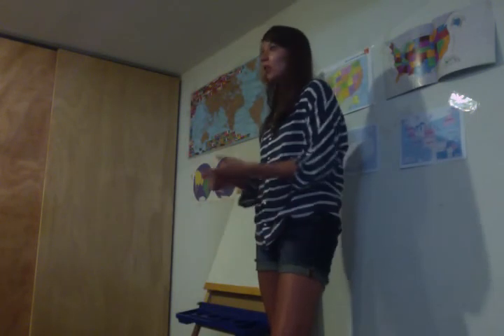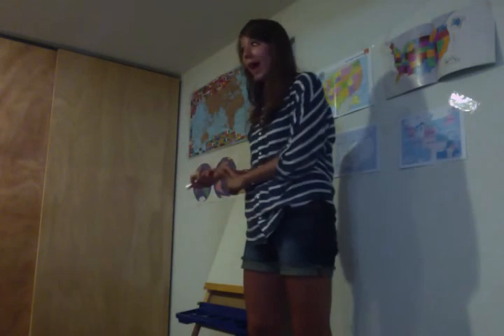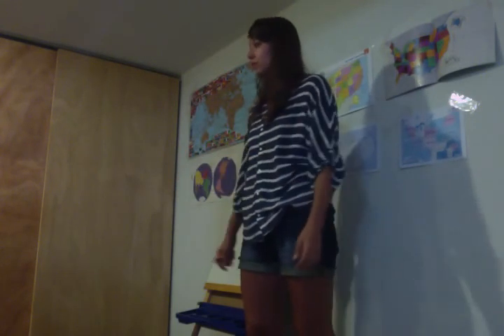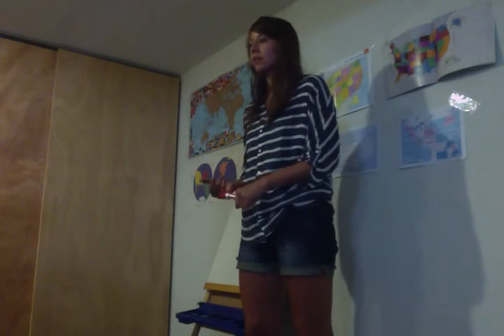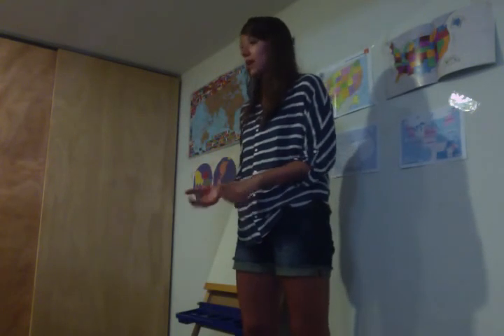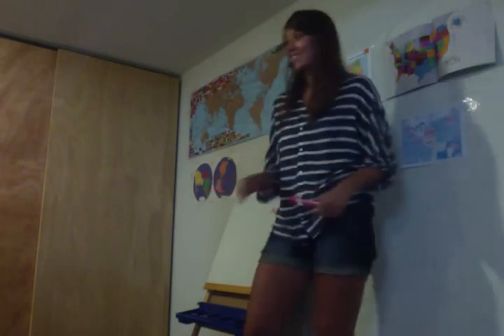Scrabbled states of America video lesson1)